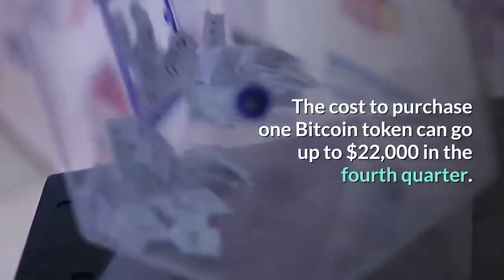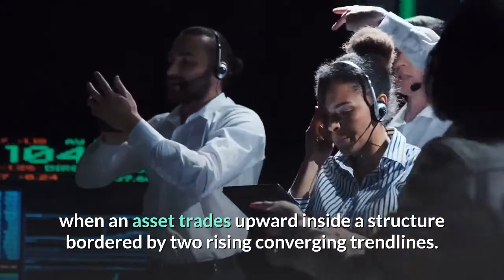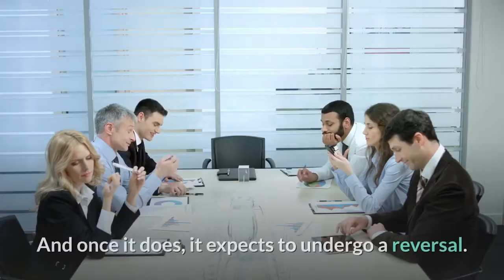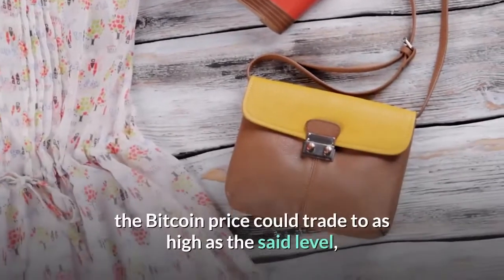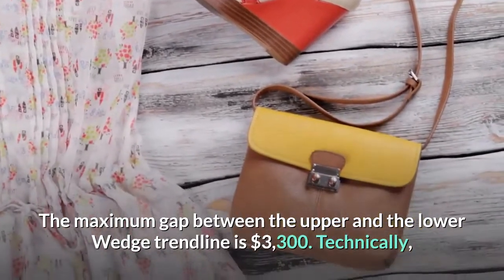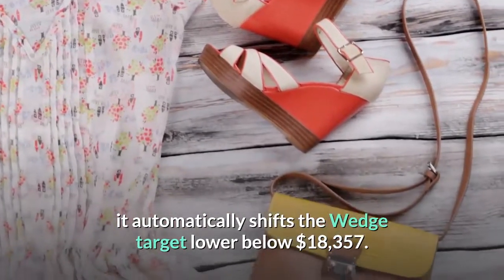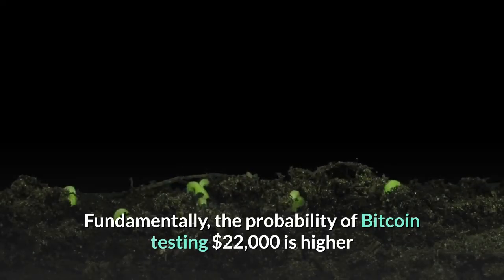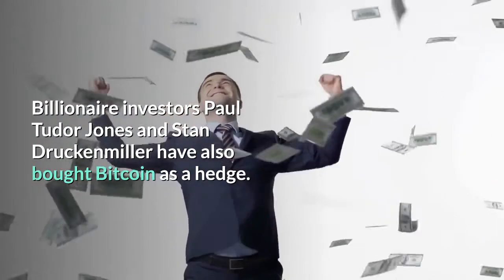Bitcoin to Hit $22000 If This Bearish Reversal Theory Plays Out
The cost to purchase one Bitcoin token can go up to $22,000 in the fourth quarter. That is possible if a textbook technical indicator plays out as it typically does. Dubbed as “Rising Wedge,” the pattern holds the history of reversing uptrends 63 percent of all times. It gets formed when an asset trades upward inside a structure bordered by two rising converging trendlines. Bitcoin is trading inside a similar one. In the past two weeks, the flagship cryptocurrency formed a sequence of higher highs and higher lows, eking out a structure that resembles a Rising Wedge. Halfway through the pattern, it now expects to continue higher unless it hits or closes in towards its apex. And once it does, it expects to undergo a reversal. The alphabets in the chart above show BTC/USD’s rebounds and pullbacks off the Rising Wedge trendlines. The pair is now waiting to retrace upwards from D to E, followed by a pullback from E to F. BTC/USD may attempt a breakdown move below F. But if that does not happen, then the pair would rebound again towards E#. The two trendlines converge near E# — the apex point — which is at $21,594. That said, the Bitcoin price could trade to as high as the said level, with a psychological inclination to test $22,000. The maximum gap between the upper and the lower Wedge trendline is $3,300. Technically, the breakout reversal after Bitcoin reaches the apex could lead its price lower by at least $3,300. That brought puts Bitcoin’s downside target near $18,357. Meanwhile, if BTC/USD manages to break lower ahead of hitting the apex, it automatically shifts the Wedge target lower below $18,357. For instance, the pair could close below the Wedge’s lower trendline today when trading at $19,142 and crash towards $15,842 ($19,142-$3,300). Fundamentally, the probability of Bitcoin testing $22,000 is higher because of its growing adoption among mainstream institutions. They sit atop a big pile of cash reserves and may end up buying Bitcoin to safeguard themselves against a falling US dollar. That is the same strategy companies like MicroStrategy and Square have undertaken. Billionaire investors Paul Tudor Jones and Stan Druckenmiller have also bought Bitcoin as a hedge.